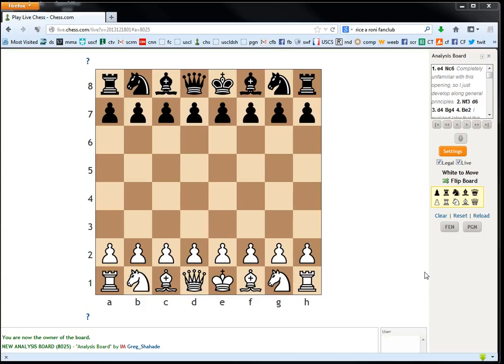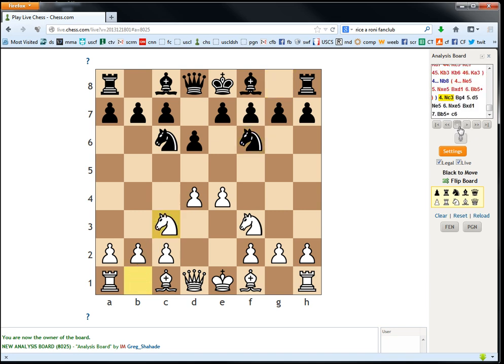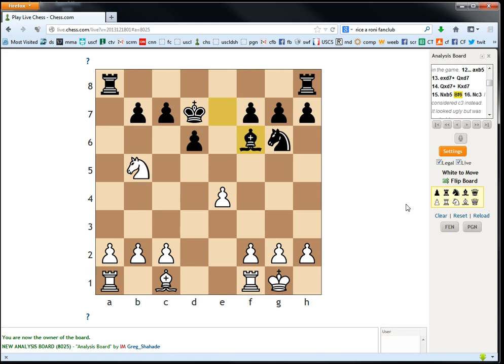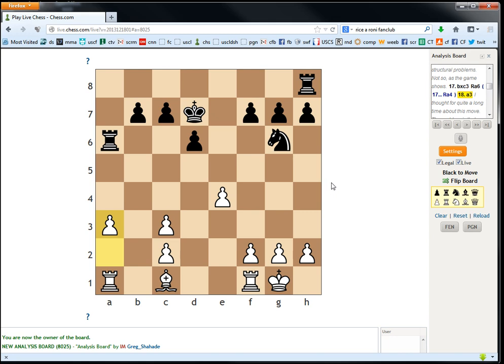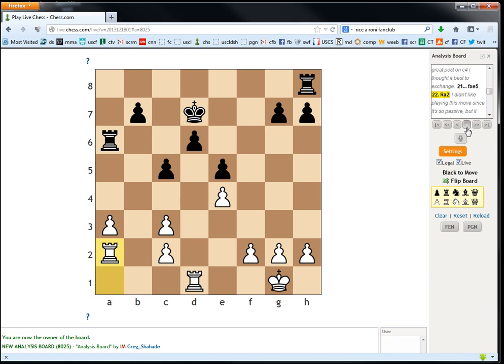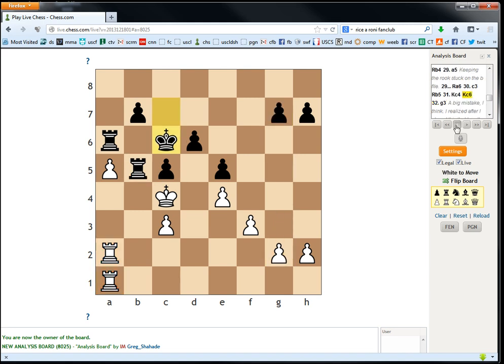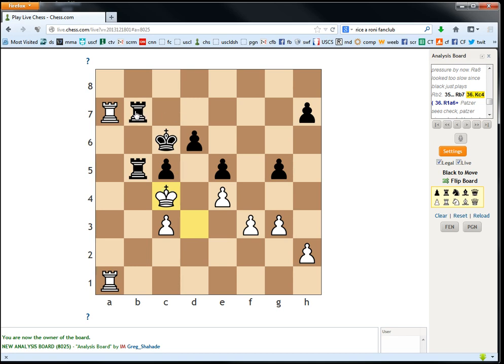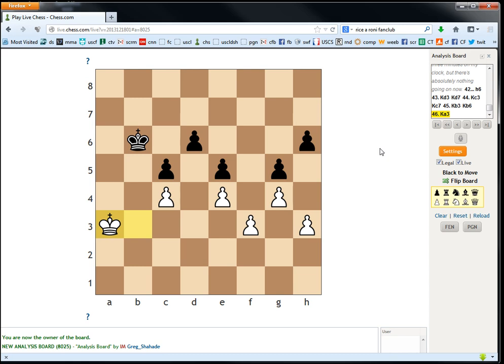Game Analysis #1: Analyzing a game posted on reddit.com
IM Greg Shahade takes a game from reddit in which a poster was asking for advice, and does a quick analysis.